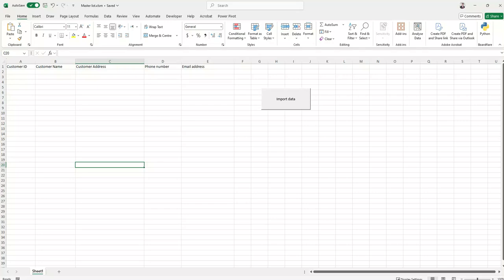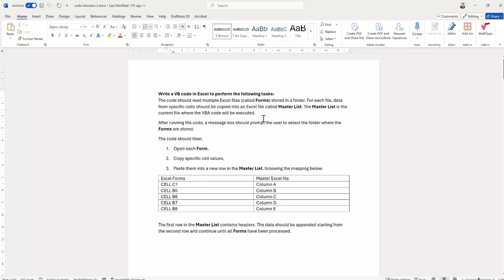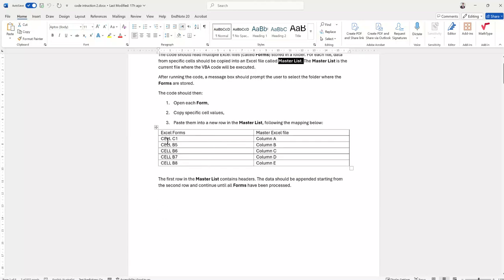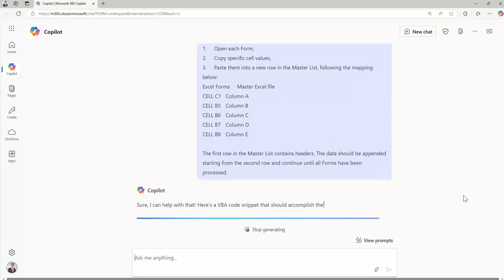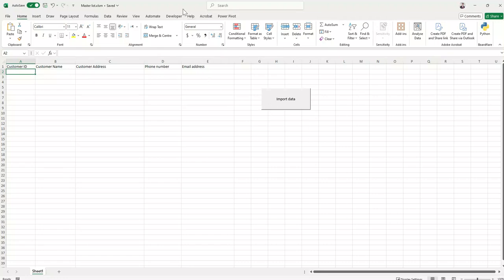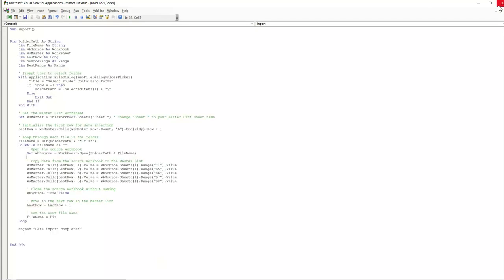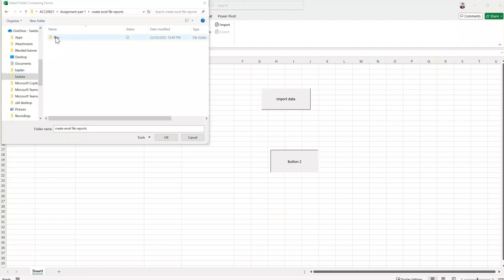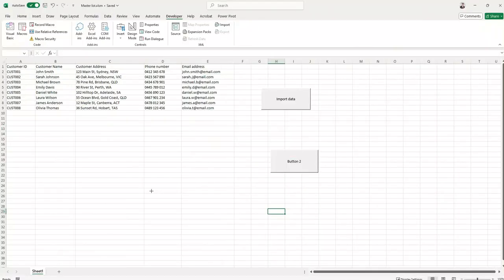How to Extract and Organize Data from Multiple Files into a List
In this video, I will show you how to automate the process of extracting data from multiple files and organizing it into a single list. For instance, let us say you have a collection of customer forms with updated details that need to be compiled into one place. Rather than doing this manually, I will guide you through the steps to read data from each file and automatically add it to a list.
By using vb codes generated using AI tools such as ChatGPT or Copilot, each file’s relevant data will be extracted and combined into one neat, organized list. This approach saves time and reduces the risk of errors when compiling data from various sources. Tune in to learn how to automate data extraction and organization, making it easier to manage and analyze large amounts of information.